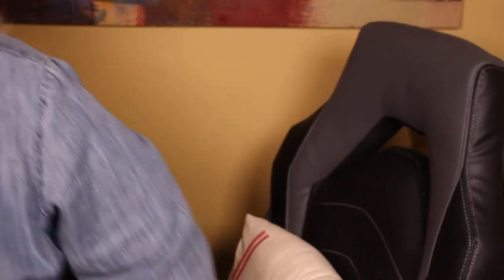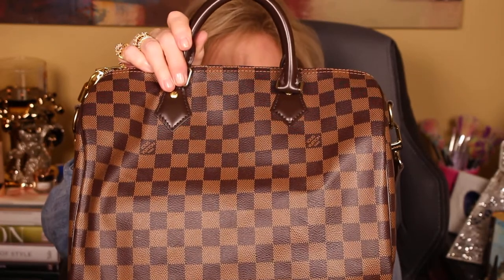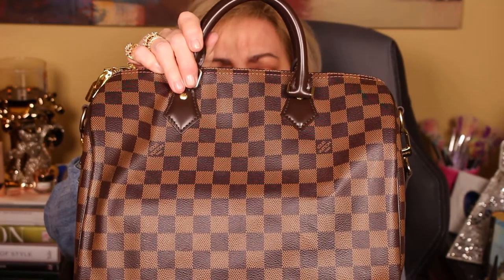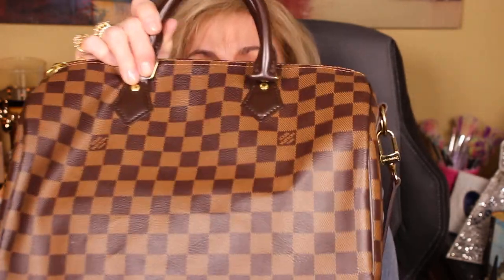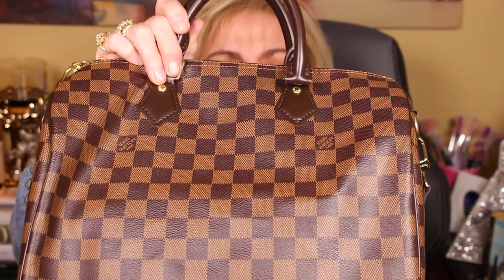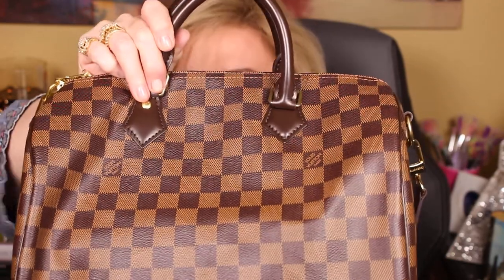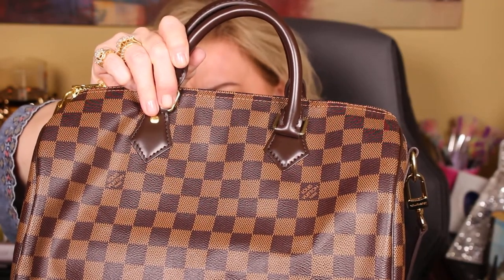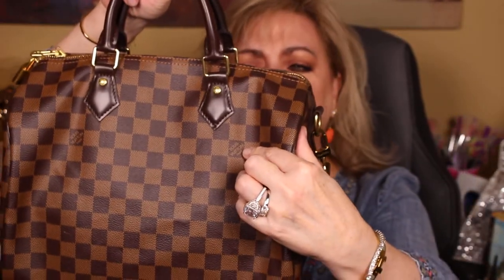LOUIS VUITTON BANDELIERE 30 DAMIER EBENE PART 1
LOUIS VUITTON BANDELIERE 30 DAMIER EBENE  REVIEW AFTER USING FOR A WHILE AND A REVIEW OF WHAT'S IN MY BAG! bONUS! LOL...COME AND SEE...